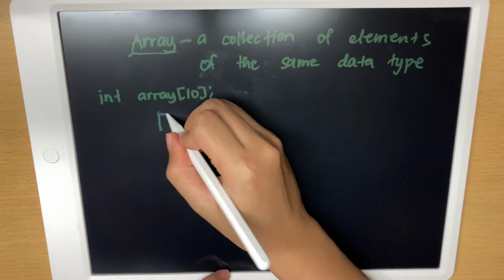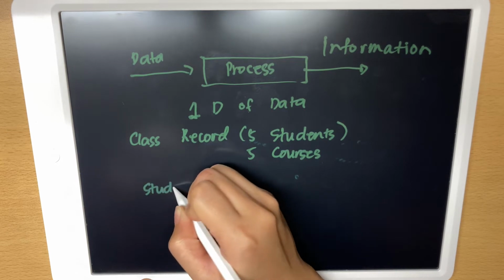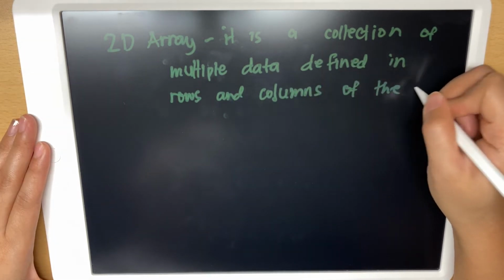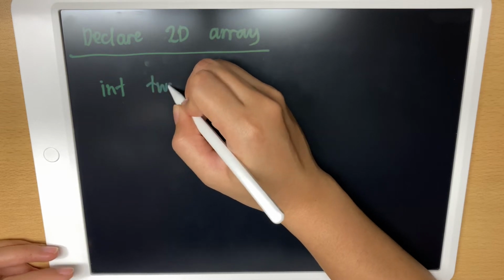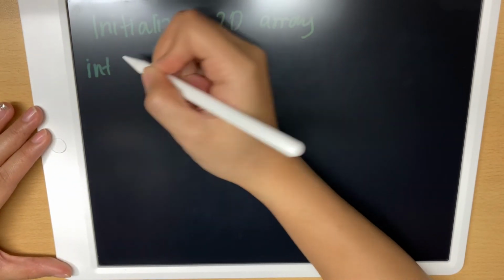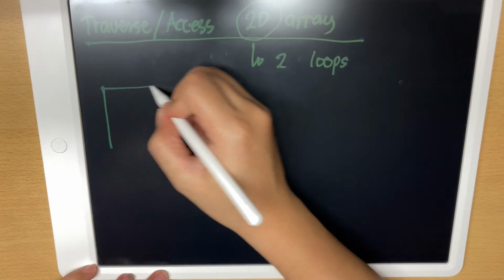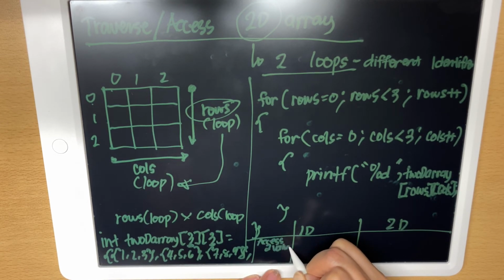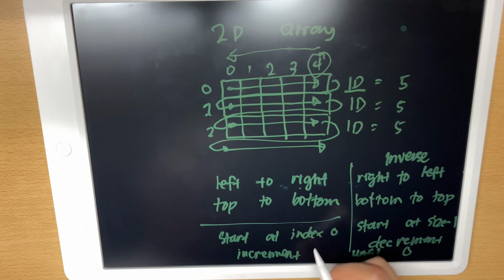ES 9 Fundamentals in C Programming: 2D Arrays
ES9 Programming in C